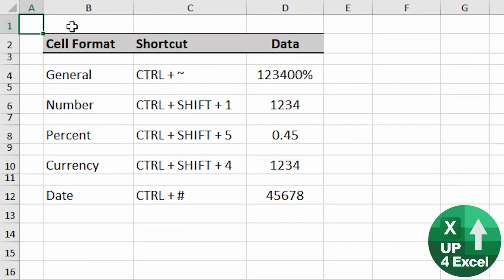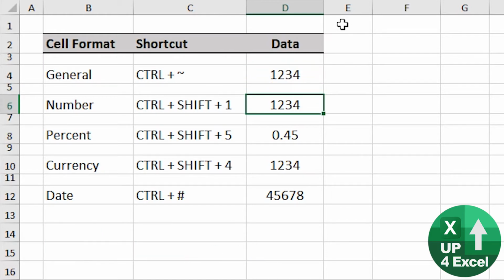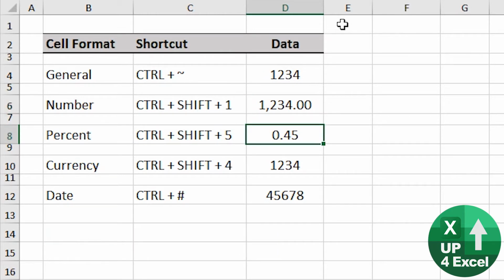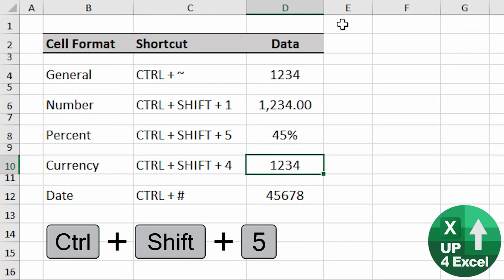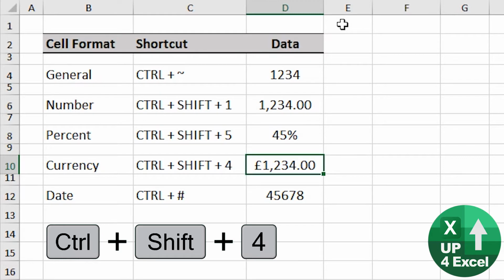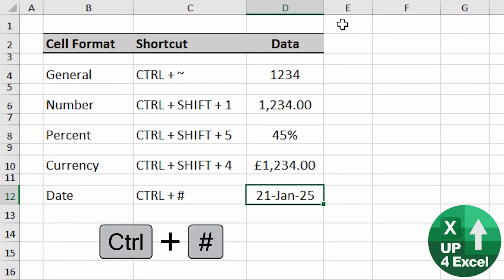Boost Your Excel Efficiency: Top Number Format Shortcuts Revealed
🎯 Instant number formats without the mouse clicking hassle! Get your numbers looking neat and tidy the super simple way.

📒 Using keyboard shortcuts in Excel is the best way to save time and improve speed using Excel. I have brought together the best shortcut keys in Excel in this video series, which aims to cover all Excel shortcut keys you ever need to know. Using CTRL shortcut keys in excel is far easier than using a mouse and will save you time and wrist strain. There are keyboard shortcuts in Excel for almost everything you need to do, and I will show you the best Excel shortcut keys so you don’t need to learn them all. Learn a new shortcut key for Excel every week with my Best Excel Shortcut Keys videos, and you will soon be a master at keyboard shortcuts for Excel with lots more time on your hands.

📒 In this episode of Best Excel Shortcut Keys you will learn the most useful shortcut keys for Excel number formats. There are many Excel number format shortcuts but it is best to learn the ones you use most first. In this video I show you data formatting shortcut keys such as the general number format keyboard shortcut, currency symbol format, percentage format in Excel and date format Excel shortcut…all very useful Excel data formatting shortcuts. These format cells Excel shortkeys and data formatting shortcuts will save you a whole load of time once learnt.

In this tutorial, I'm diving straight into essential Microsoft Excel shortcuts that will revolutionize the way you work with spreadsheets. Whether you're a beginner or an experienced user, mastering these shortcuts will save you time, simplify complex tasks, and enhance your overall efficiency in Excel.

Let's start with the basics of cell formatting. I'll show you some invaluable shortcut keys that will help you format your data quickly and accurately:

1. General Number Format: Use Control + ` (the squiggly line) to apply the general number format. This shortcut is perfect for entering and displaying plain numerical data without any specific formatting.

2. Percentage Format: For converting numbers into percentages effortlessly, use Control + Shift + 5. This shortcut is essential for tasks involving financial calculations, statistics, or any scenario where percentages are critical.

3. Currency Format: Need to apply your default currency format? Simply use Control + Shift + 4. This shortcut ensures consistency in how monetary figures are displayed across your spreadsheets, saving you from manually formatting each cell.

4. Date Format: To quickly format cells to display dates, use Control + #. This shortcut automatically formats the selected cells to show dates according to your regional settings, ensuring uniformity and clarity in date entries.

By incorporating these shortcuts into your Excel workflow, you'll experience immediate benefits. Not only will you speed up your data entry and formatting tasks, but you'll also maintain consistency and accuracy in your spreadsheet presentations.

I emphasize a no-nonsense approach throughout this tutorial, focusing on clear, actionable steps that deliver tangible results. Each shortcut is demonstrated with practical examples to illustrate its application in real-world scenarios, ensuring you can implement them immediately.

Whether you're managing budgets, analyzing sales figures, or organizing schedules, these shortcuts are indispensable tools for enhancing your productivity in Excel. They empower you to work more efficiently, allowing you to focus on interpreting data rather than formatting it.

To further support your Excel journey, I've prepared a comprehensive one-page cheat sheet that includes all these essential shortcuts. This resource is designed to be your quick reference guide, enabling you to reinforce your learning and maximize your Excel proficiency.

To wrap up, incorporating these essential Excel shortcuts into your daily workflow will streamline your tasks and elevate your efficiency in managing spreadsheets. Whether you're handling financial data, creating reports, or organizing schedules, mastering these practical tools offers invaluable benefits.

By leveraging these shortcuts, you'll save significant time on data entry and formatting, ensuring consistency and accuracy across your spreadsheets. This efficiency allows you to focus more on data analysis and decision-making, rather than getting bogged down by manual tasks.

Take your Excel skills to the next level by mastering these shortcuts. They are essential for anyone seeking to optimize their spreadsheet management and enhance productivity. Start implementing these tips today and experience the difference in your Excel proficiency!